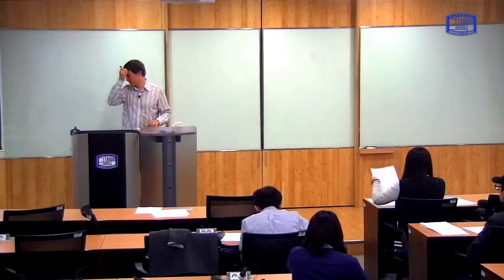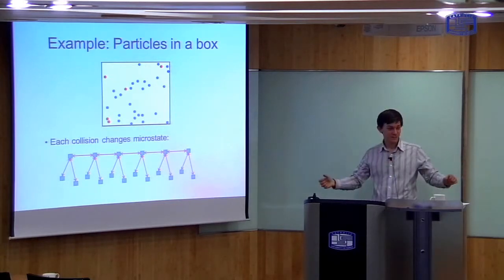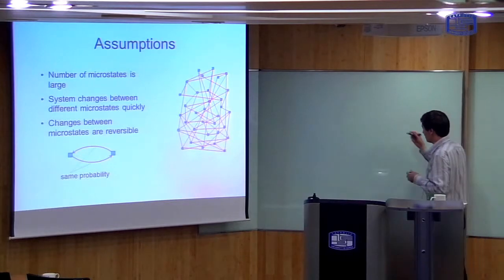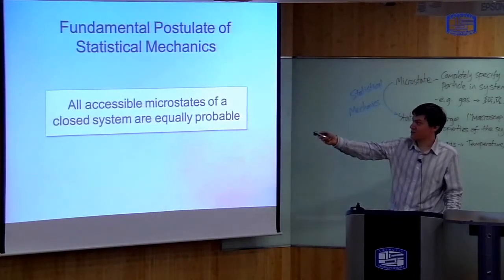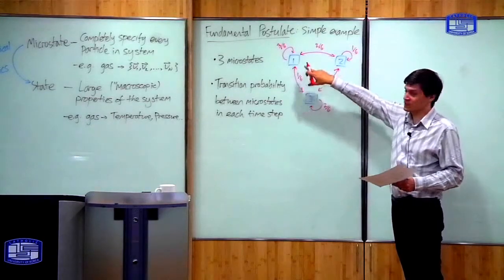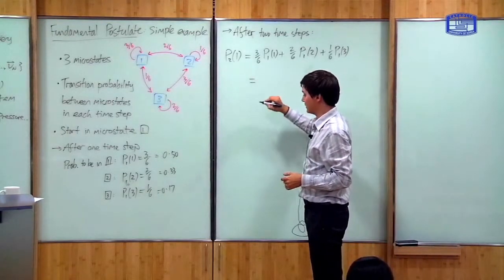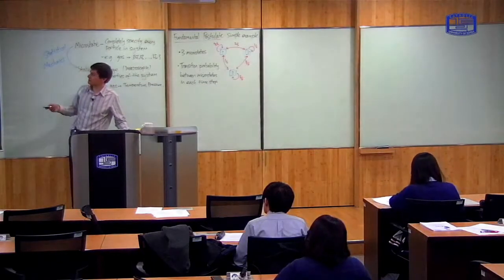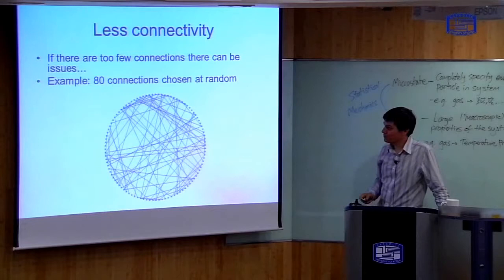Fundamental Postulate of Statistical Mechanics ☆ "Thermal and Statistical Physics" Lecture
) In this physics lecture you will learn: Introduction to Fundamental Postulate of Statistical Mechanics, Made by: Mark Ancliff (undergraduate class on thermal and statistical physics). This video is part of the playlist "Thermal and Statistical Physics". For further interesting topics you can look here:

"A sufficient (but not necessary) condition for statistical equilibrium with an isolated system is that the probability distribution is a function only of conserved properties (total energy, total particle numbers, etc.)."